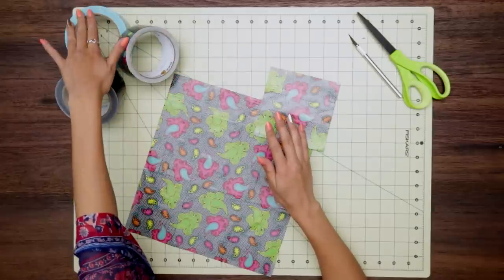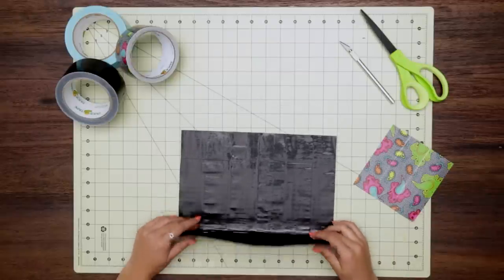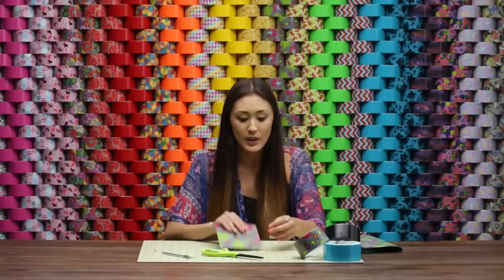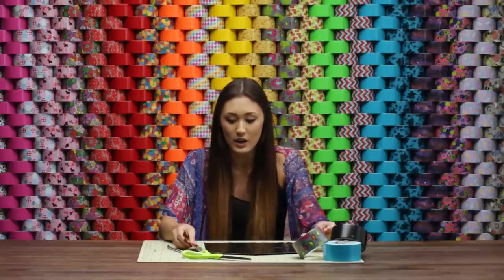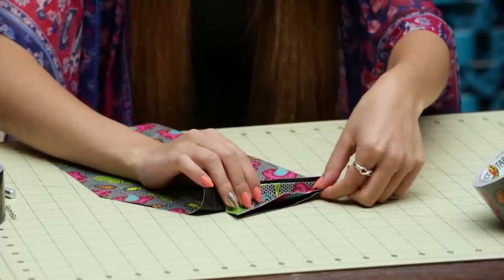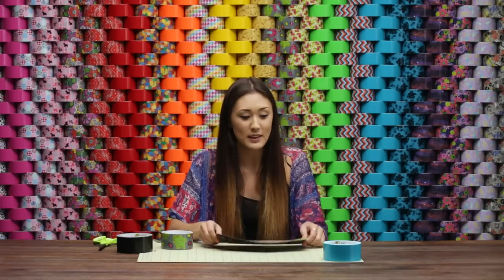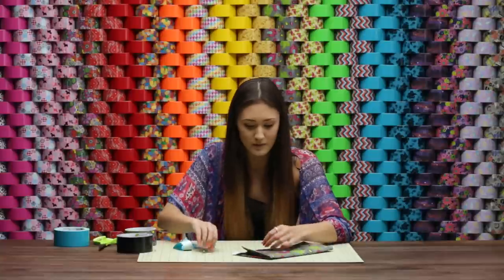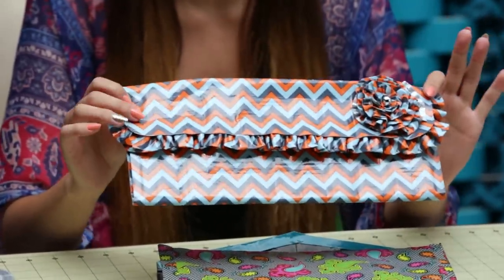How to Craft a Duct Tape Envelope Clutch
Learn how to craft a DIY envelope cluthc using Duck Tape® brand duct tape in this easy craft tutorial from DIY and lifestyle YouTuber LaurDIY. This envelope clutch was made using a paisley printed duct tape and a cool color theme, but with hundreds of colors and prints available, you can substitute these tapes with any style you choose.

SKILL LEVEL
Intermediate

DUCK TAPE
Duct tape colors/prints used in this video:

Scissors
Crafting knife
Crafting board
Hook and loop fastener

INSTRUCTIONS
(00:28) Start by making to pieces of duct tape fabric: 5X5" and 11X13"
(00:54) Fold to give clutch the body
(01:07) Cut for the flap's design.
(01:31) Cut wedges from 5X5 fabric for the sides.
(02:06) Put wedges on the side and connect to the clutch.
(02:23) Give the sides an accordion style fold and tape together.
(03:16) Add trim to the flap of the clutch.
(04:08) Finally add a hook and loop fastener to keep the flap down.